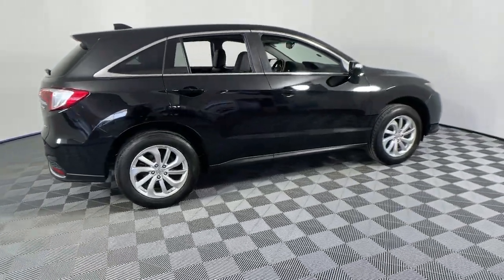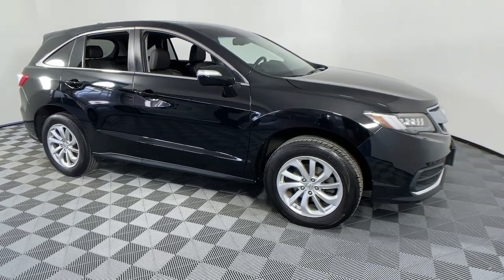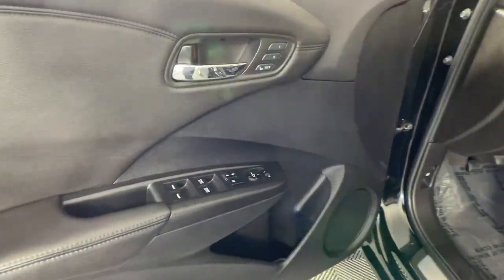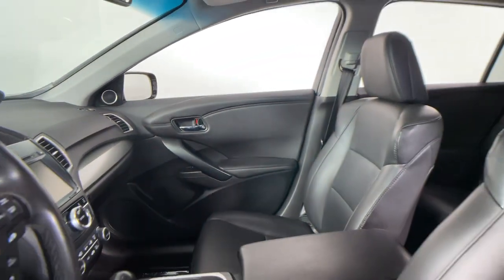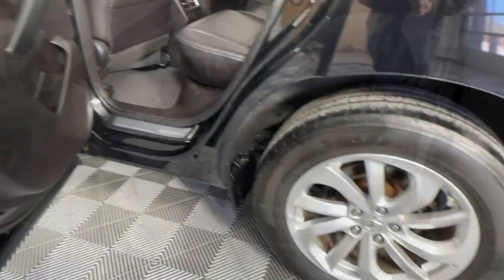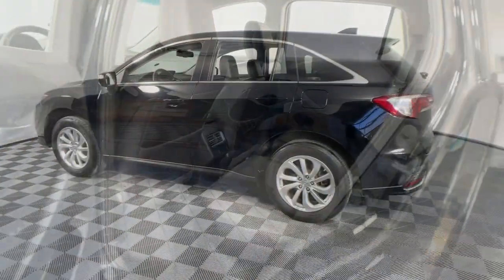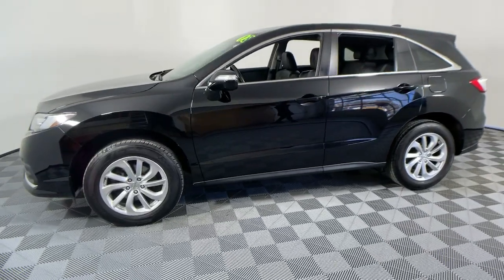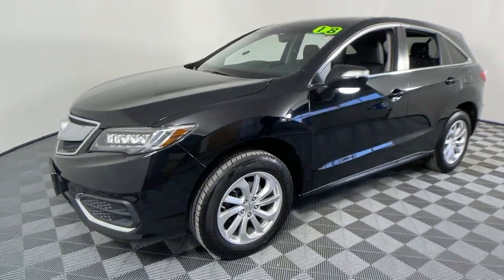2018 Acura RDX Littleton MA 212432B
Crystal Black Pearl Used 2018 Acura RDX available in Littleton, Massachusetts at Acton Toyota of Littleton.
2018 Acura RDX Technology Package - Stock#: 212432B - VIN#: 5J8TB4H56JL005851

221 Great Rd RT 2A

CLEAN CARFAX...NO ACCIDENTS, LEATHER, NAVIGATION GPS NAV, HEATED SEATS, POWER MOONROOF, BACKUP CAMERA, BLUETOOTH, INCLUDES PREPAID MAINTENANCE, AWD, 4-Wheel Disc Brakes, ABS brakes, Anti-whiplash front head restraints, Brake assist, Electronic Stability Control, Four wheel independent suspension, Power Liftgate, Speed-sensing steering, Traction control. RDXbrbrbr19/27 City/Highway MPGbrbrbrChoose your dealership as carefully as you choose your vehicle...check out what our customers say about us on our website under testimonials! We'll be happy to send you additional pictures plus provide you a free CARFAX report and our service history of what we've done to prepare this vehicle for its next owner. Just ask. We're here to answer any questions. It's worth the call or email. Acton Toyota of Littleton...Now you know.